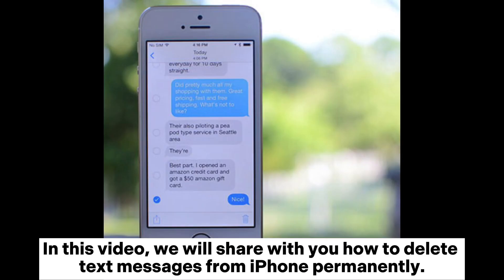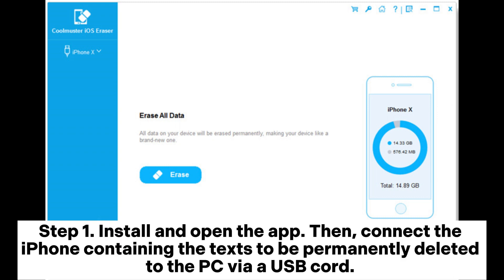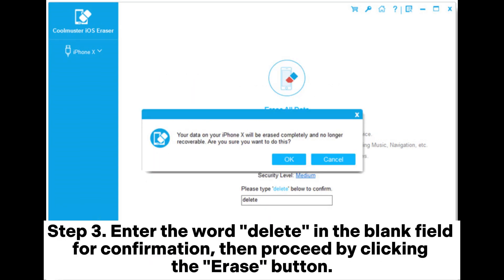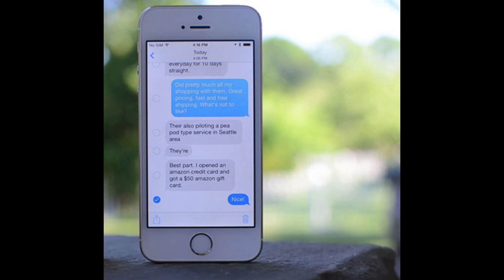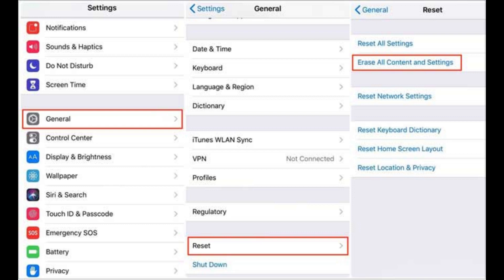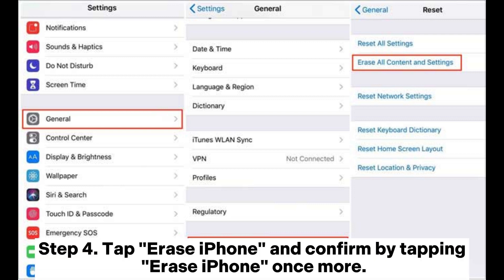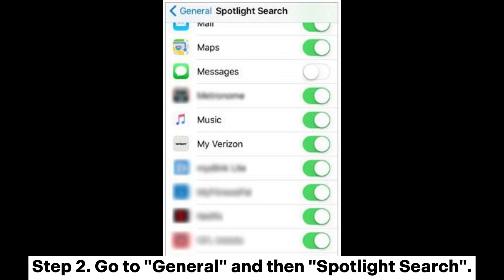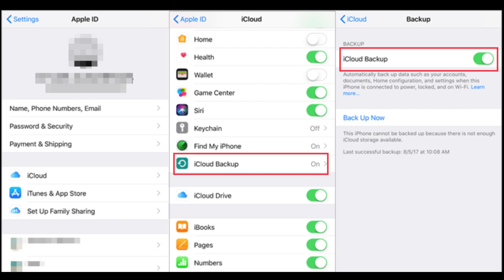How to Permanently Delete Messages on iPhone? [Solved]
You may have deleted your text messages, but they are not really gone. Then, how to permanently delete messages on your iPhone? This video will answer for you.

00:00 Start
00:08 Part 1. How to Permanently Delete Messages on iPhone via Coolmuster iOS Eraser (Unrecoverable)
01:03 Part 2. How to Permanently Delete Deleted Messages on iPhone (Recoverable)
01:32 Method 1. How to Delete Text Messages on iPhone Permanently by Resetting
02:13 Method 2. How to Delete Text Messages Forever on iPhone from Spotlight Search
02:29 Method 3. How to Delete Messages Permanently from iPhone via iCloud